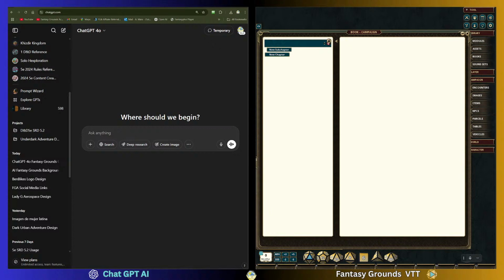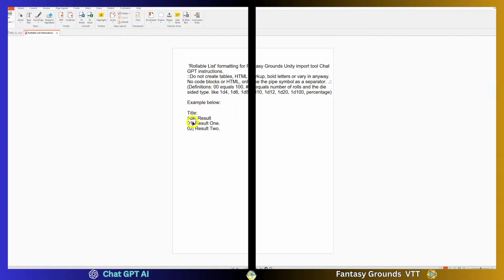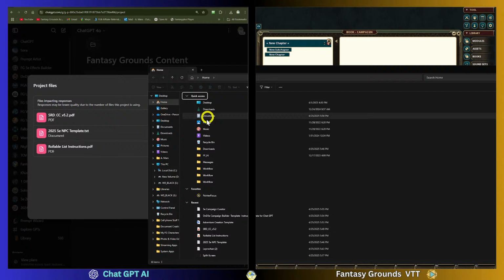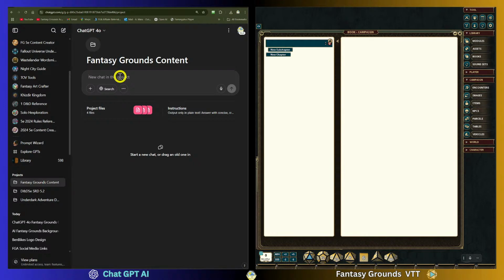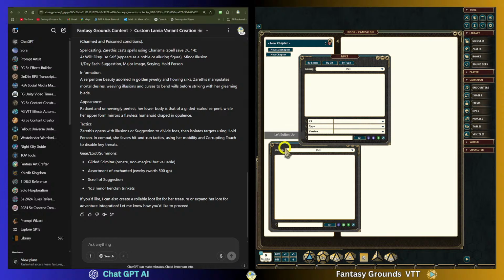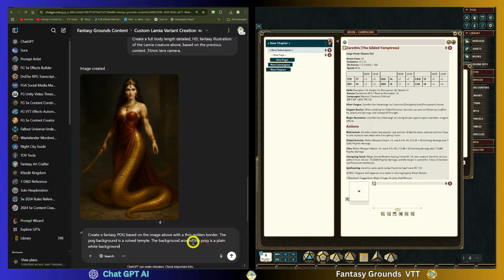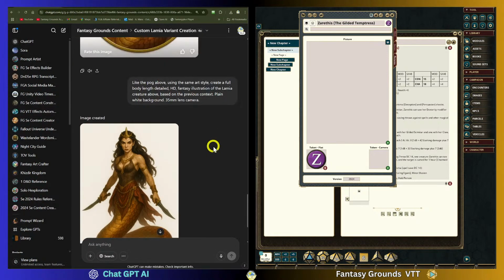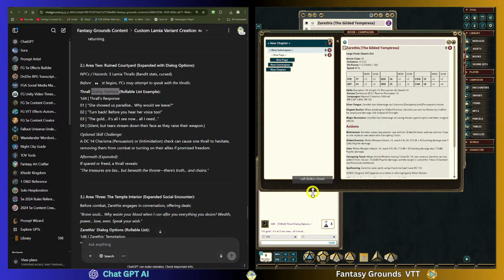Chat GPT 4o and Fantasy Grounds | All Rule Sets | FG ver. 4.7.0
🎲 How to Create RPG Content Using ChatGPT-4o and Fantasy Grounds! 🤖✨

Unlock your creativity and streamline your tabletop RPG sessions by combining the power of ChatGPT-4o AI with Fantasy Grounds! In this video, we’ll show you how to harness AI to generate engaging storylines, NPCs, quests, and more—then bring it all to life in the ultimate virtual tabletop environment.

Whether you're a Dungeon Master looking to save prep time or a player wanting to spice up your campaigns, this guide will help you integrate cutting-edge AI tools with Fantasy Grounds for endless adventure possibilities!

🔹 What You’ll Learn:

How to use ChatGPT-4o for generating RPG content

Tips for importing content into Fantasy Grounds

Automating your DM tasks and boosting creativity

Example workflows to enhance your VTT experience

📲 Follow Fantasy Grounds Academy for More Tips & Community Fun!

💬 Join our amazing community and level up your VTT game mastering skills with tutorials, live sessions, and collaborative events!